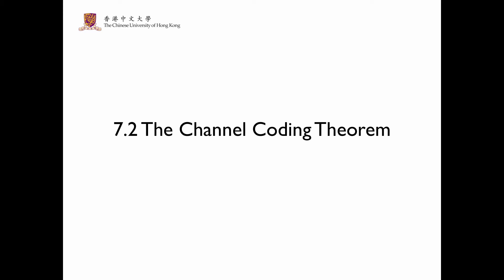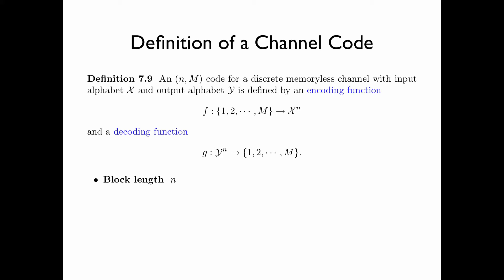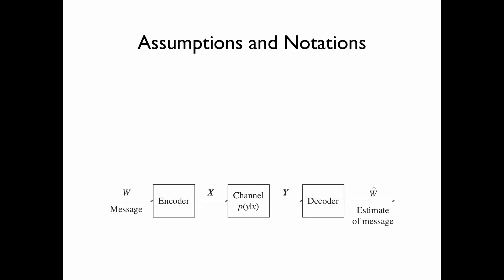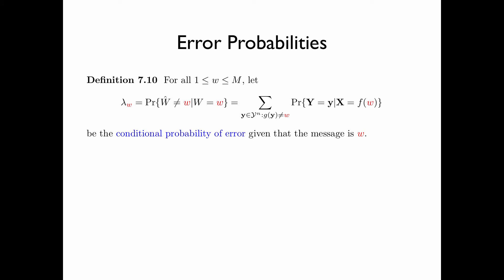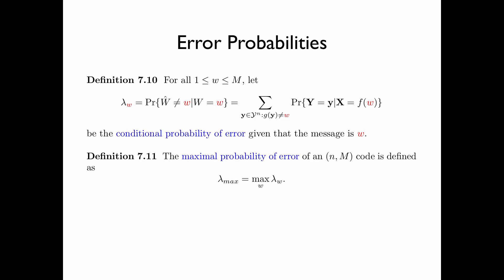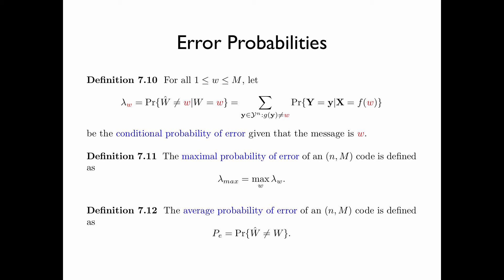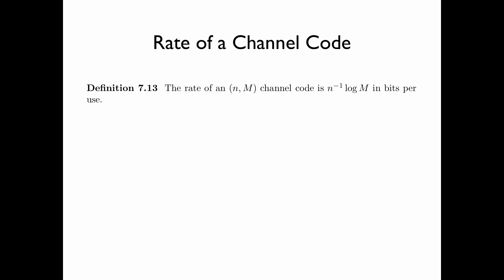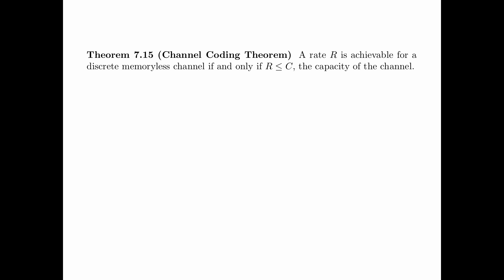Chapter 7 Discrete Memoryless Channels - Section 7.2 The Channel Coding Theorem